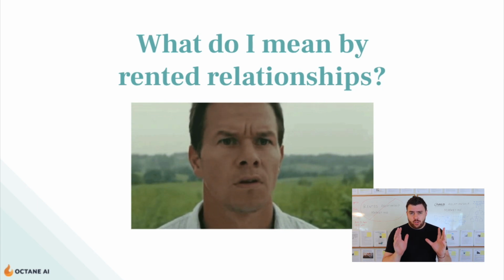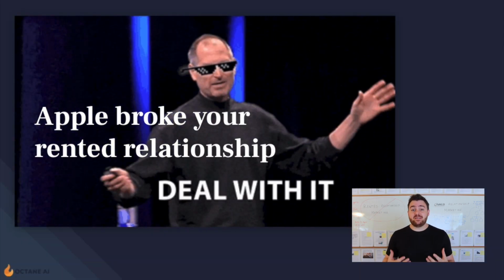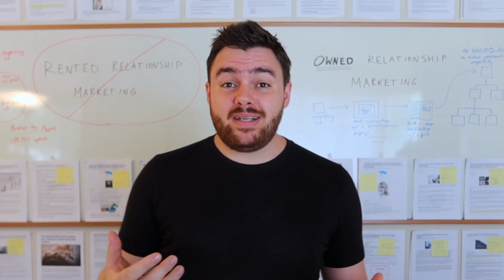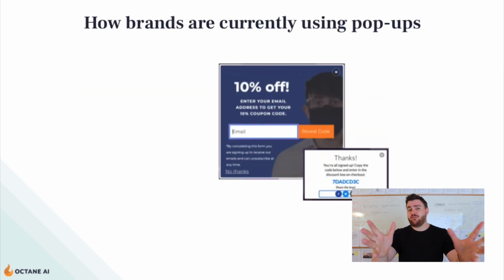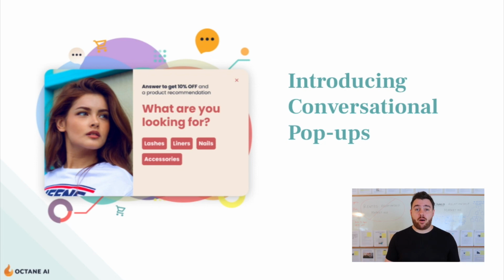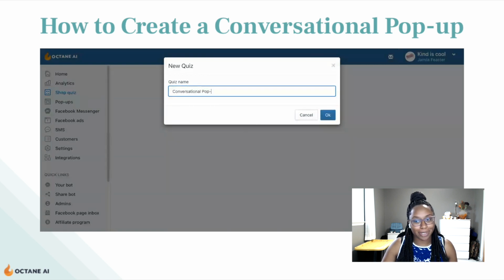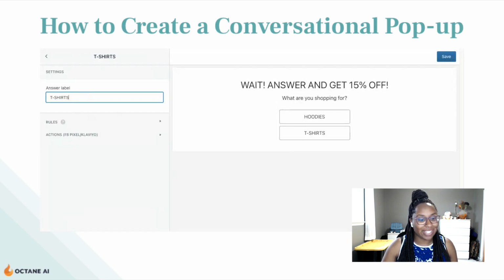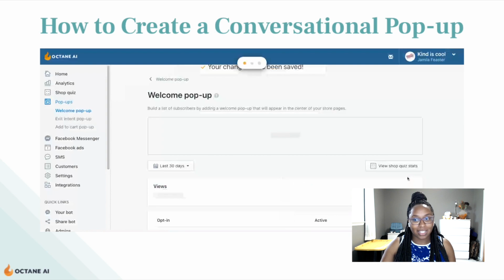The Post-Pixel Marketing Strategy for Shopify Merchants